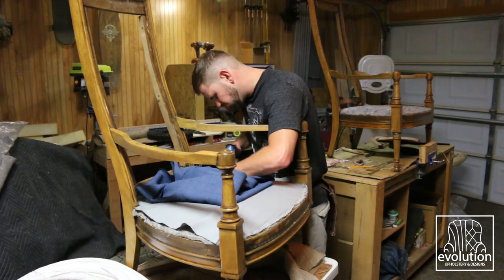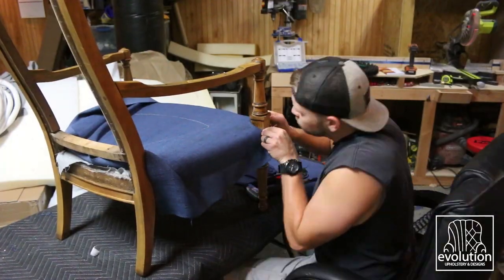Restoring Antique Throne Chairs | How To Upholstery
Check out the evolution of the 51 year old throne chairs from trash to treasure. The only thing usable about these chairs was the frame itself. Everything was stripped off, the frame was refinished, then we rebuilt and reupholstered these beautiful chairs. In this game of thrones I'd say we won!